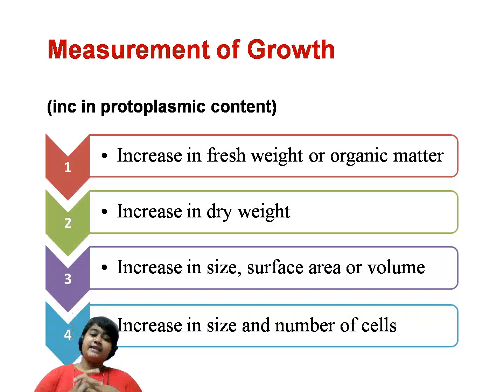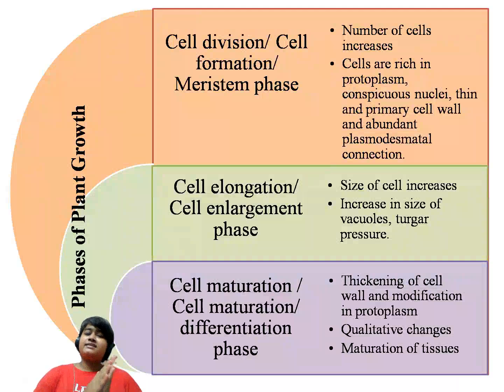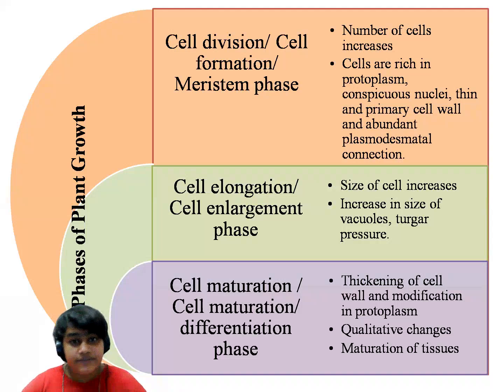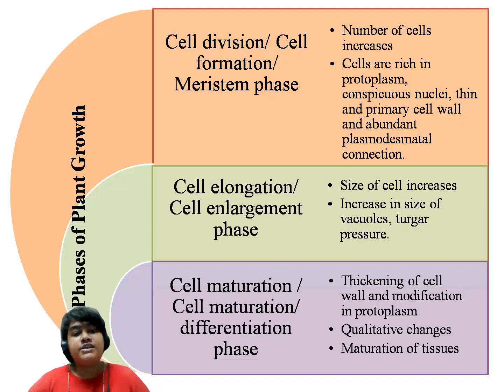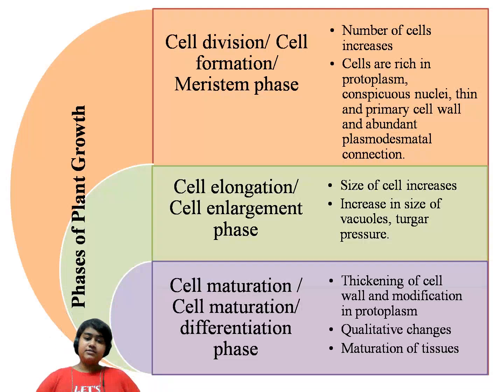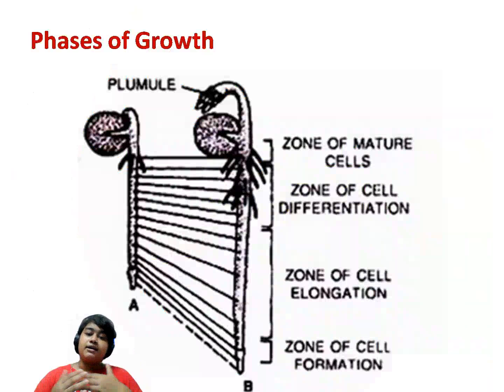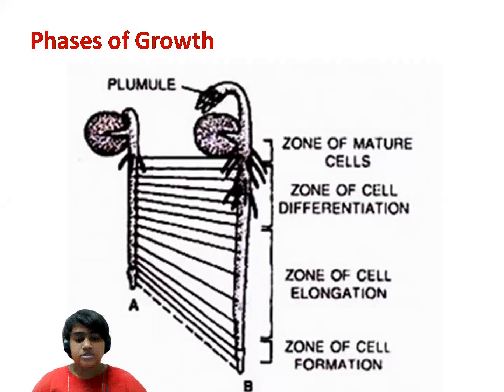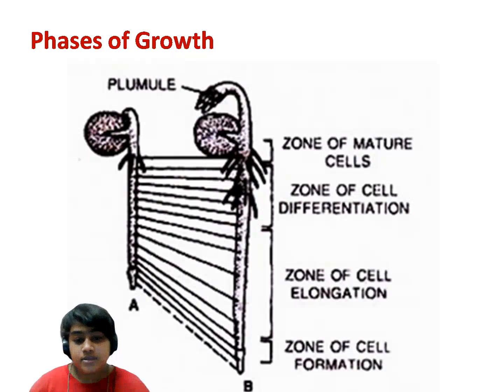Growth in plants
Its a short video on the definition of growth, how it can be measured and what are the different phases of growth in plants.